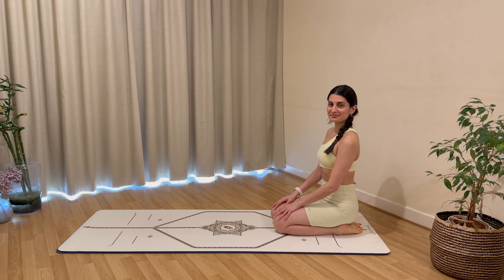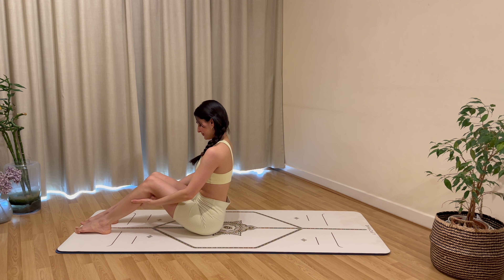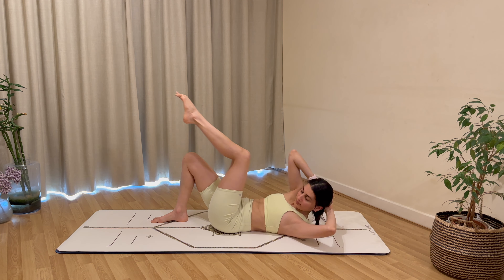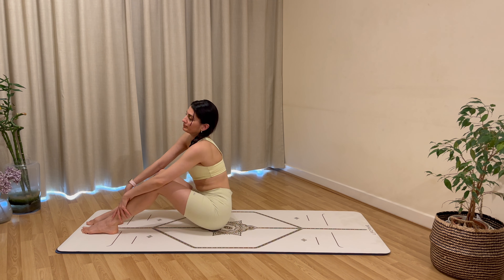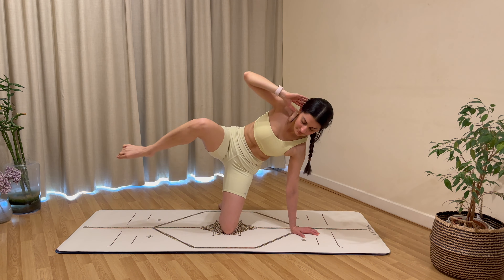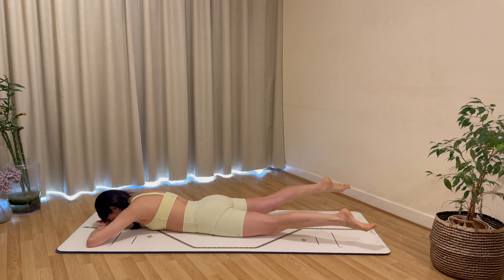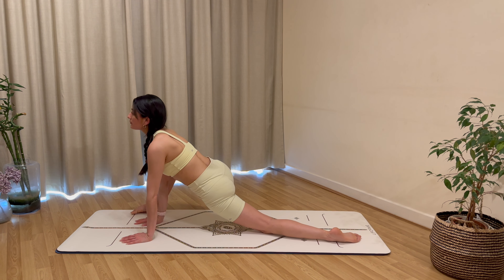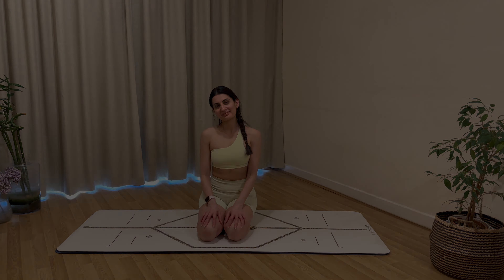MORING PILATES 30 MINS || INTERMEDIATE PILATES WORKOUT || At Home No Equipment Mat Pilates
A 30 minute morning Pilates workout - the perfect way to start your morning to feel happy energised for your day! Hope you enjoy this Pilates practice!
Tania xx